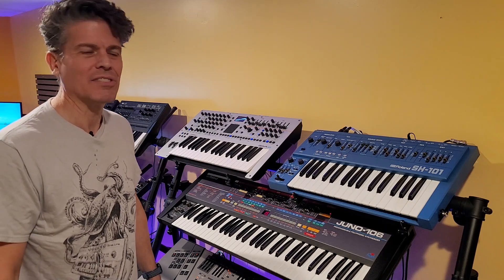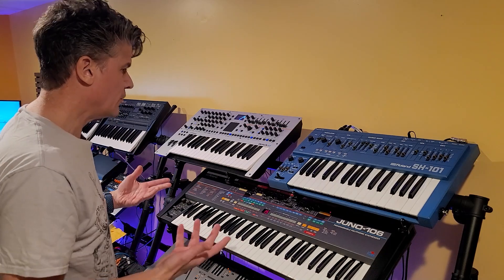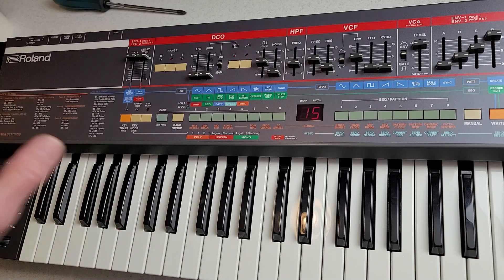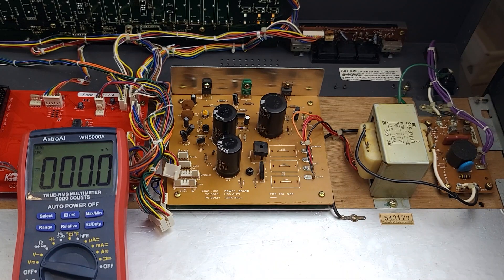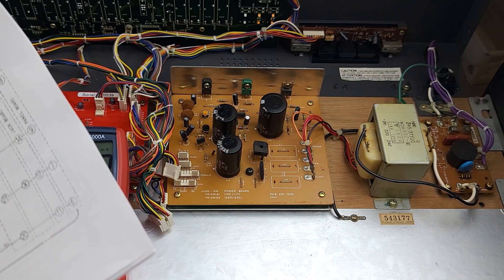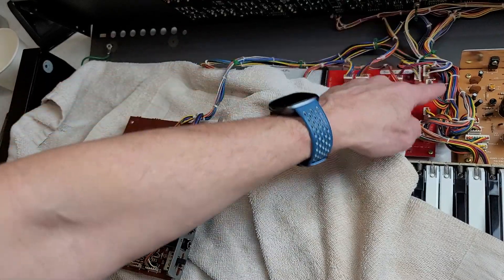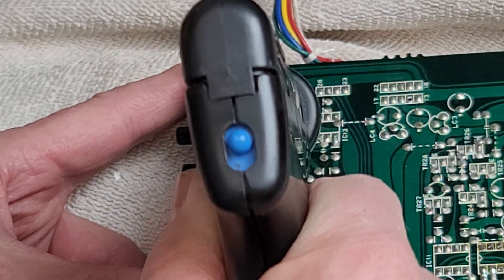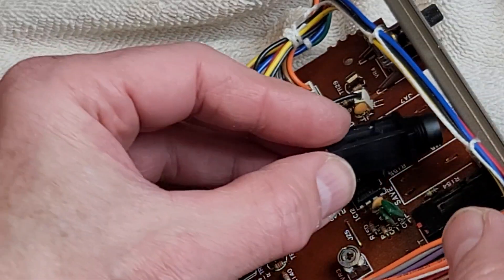Fixing My 40-year-old Roland Juno-106 - How To Fix Jack Problems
My Juno-106 has a problem in that the audio from the right channel is very quiet and distorted. In this video I show how I diagnose and then fix the problem.

0:00 Intro
0:11 What's the Problem?
1:43 Testing Headphones
2:18 Don't Shock Yourself Like This
3:04 The Boards
3:35 Volume & Portamento Board
4:16 Removing Jack Board
5:08 Desoldering the Jacks
5:53 Removing Old Jacks
6:30 Installing New Jacks
7:30 Reassembling the Synth
8:22 Testing